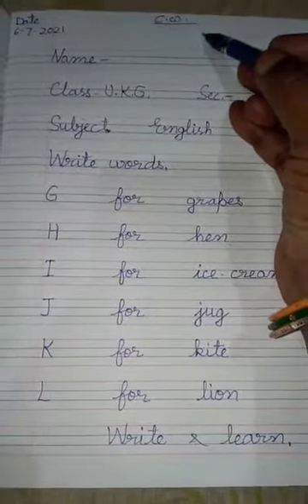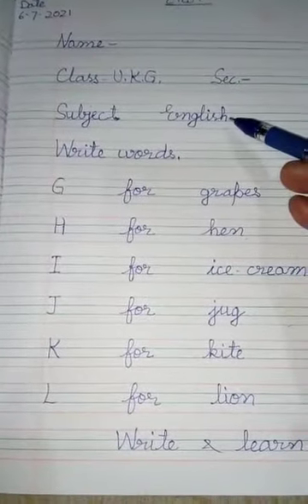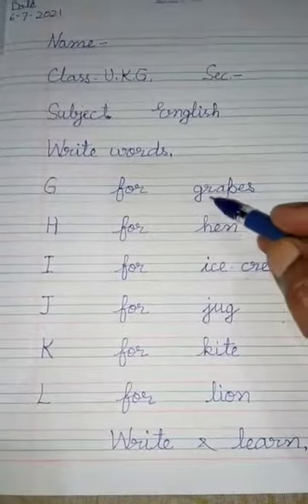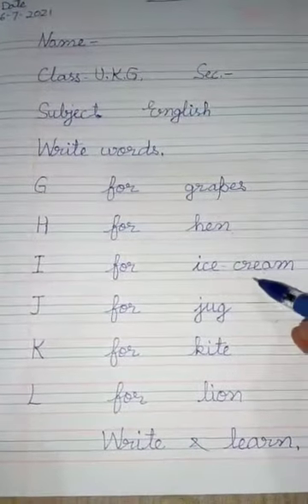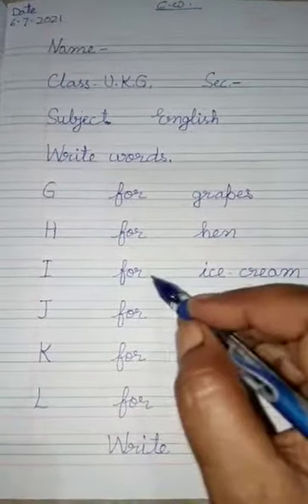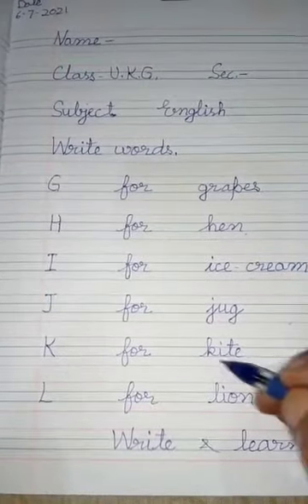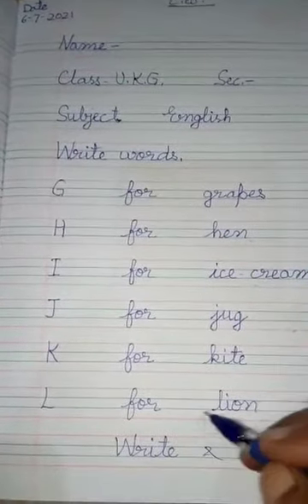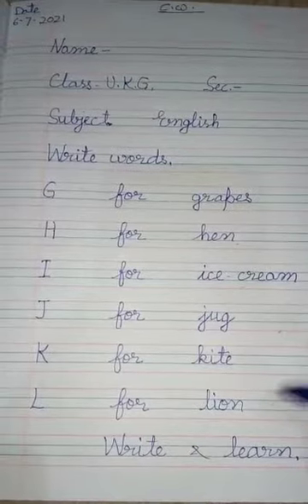G to L with words... Learn it.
Video from PRAMILA SRIVASTAVA